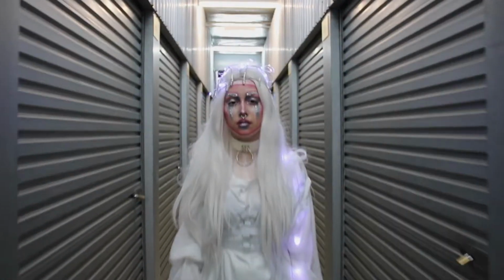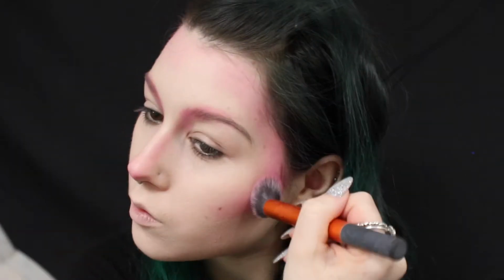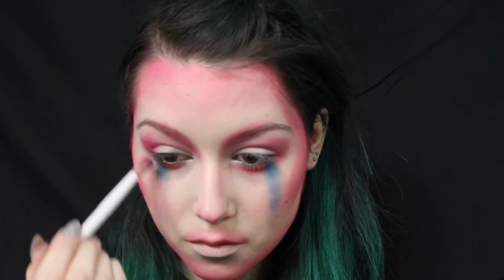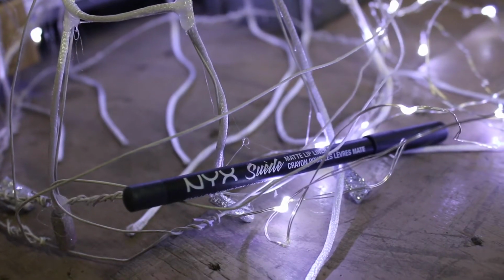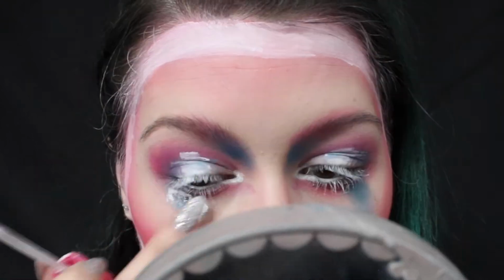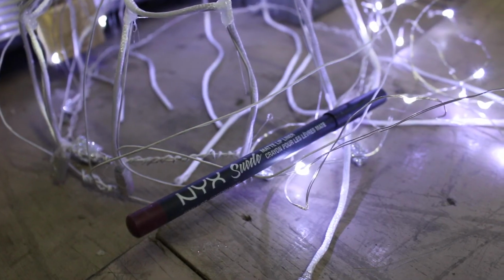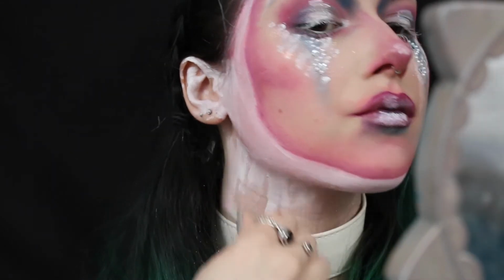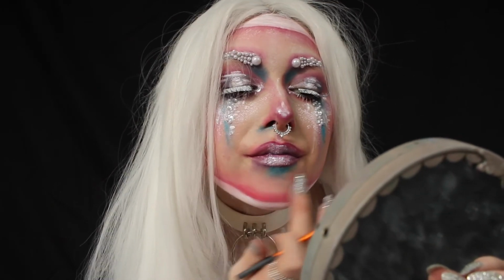FACE AWARDS| AVANT GARDE TOP 30 AUSTRALIA 2018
I am so excited we got through to the top 30 of the Face awards 2018!
Thank you Nyx Professional Makeup for this amazing opportunity.

Please vote for me to get through to the next round!
You can vote up to 3 times a day per email from the 2nd of May until the 6th of May.

Music supplied by Audio Network:
Seventh Seal 14
Seventh Seal
Rain on the pane